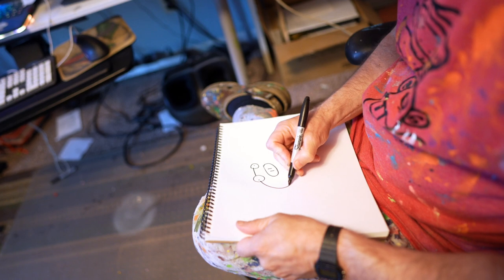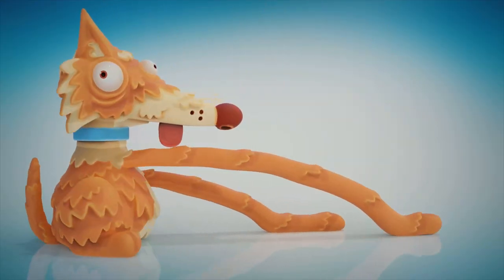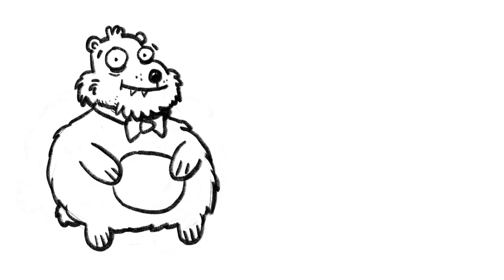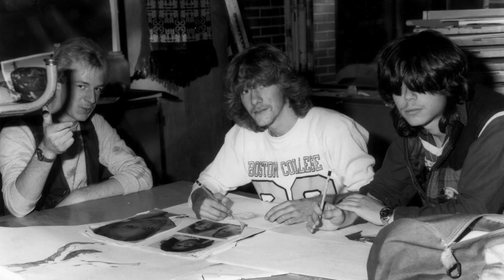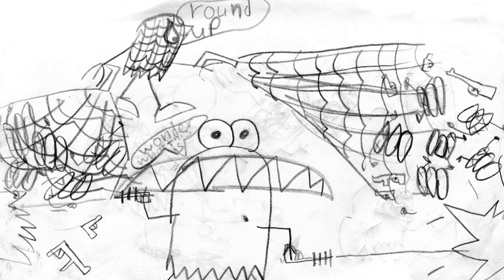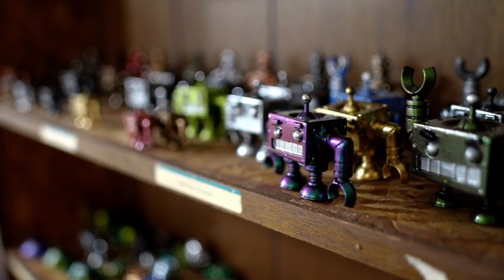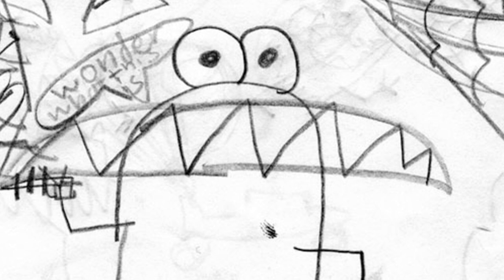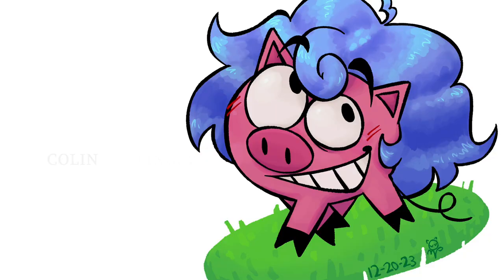Layered Like A Wig - Bryan Ballinger, 2023 Governor's Arts Award Recipient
To recognize outstanding achievement and contributions to arts and creativity in Indiana, the Office of the Governor with the Indiana Arts Commission (IAC) present the Governor’s Arts Awards, the highest honor the state gives in the arts. These awards honor those who maximize their roles as innovators, supporters and advocates to grow arts and creativity on the state or national level.

2023 Governor's Arts Award recipient Bryan “Breadwig” Ballinger is a muralist, toy designer, professor, and children’s book author and illustrator. His murals can be found in towns and cities across Indiana. Bryan has done illustration work for companies such as Nintendo, Disney and Scholastic and was the 3D Design Lead for 5 years at Big Idea Productions, the producers of the “VeggieTales” children’s videos. Bryan teaches digital media arts at Huntington University in Huntington and is currently a visiting artist for the Children’s Museum of Indianapolis for the next year. He has three new picture books coming out in the next year, including “The Big Wig Parade” in October. Bryan also loves doing author visits to Indiana elementary schools. View more of Bryan’s work at his

Directed and Produced By William Bryant Rozier

Director of Photography and Main Editor - Zachary Vessels